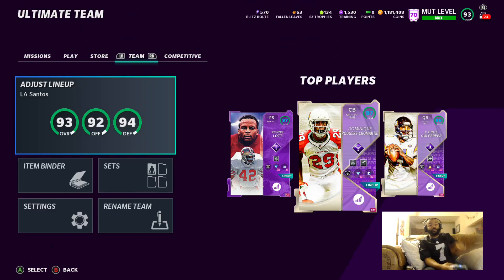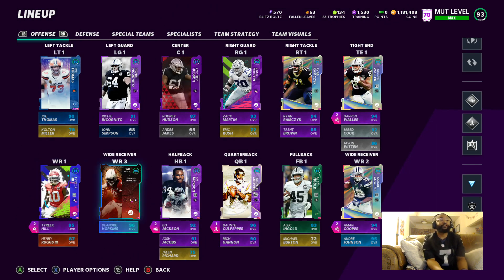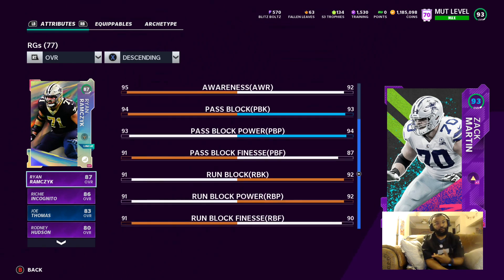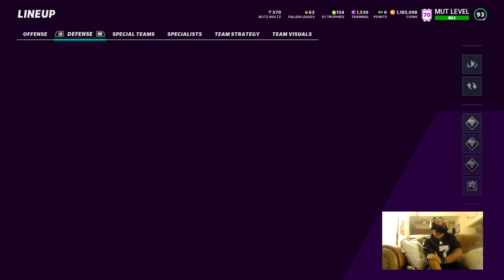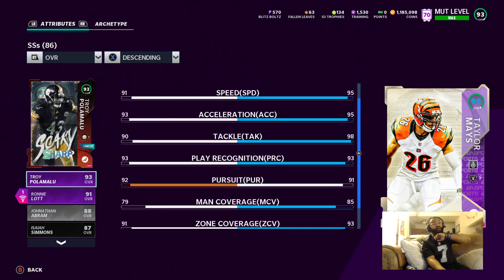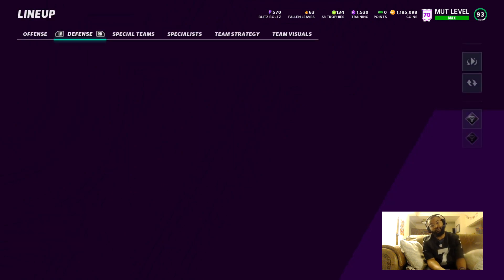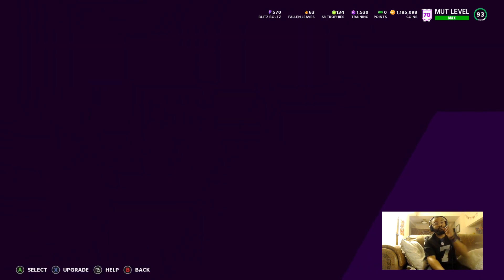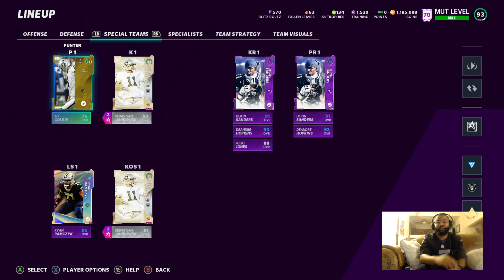The Best Possible Madden 21 Raiders Theme Team 93 OVR!!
Just hit 93 OVR on the Las Vegas Raiders theme team in MUT!